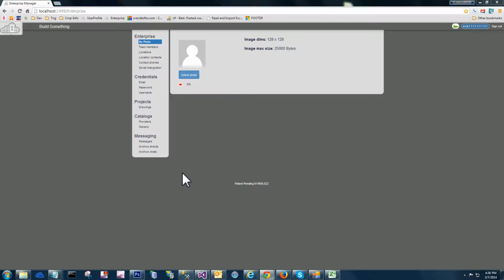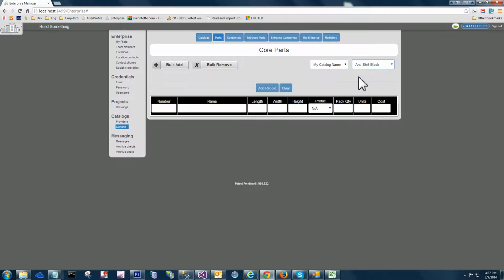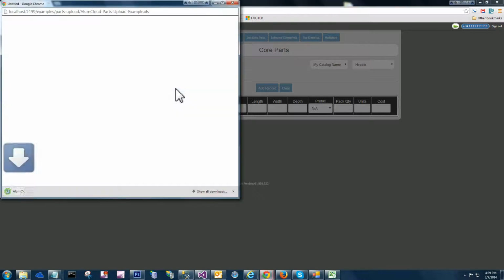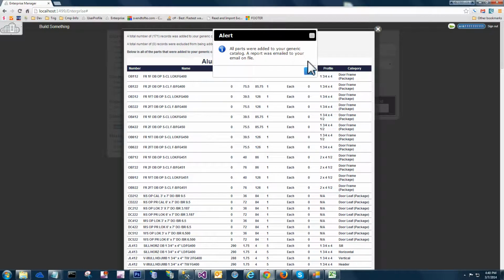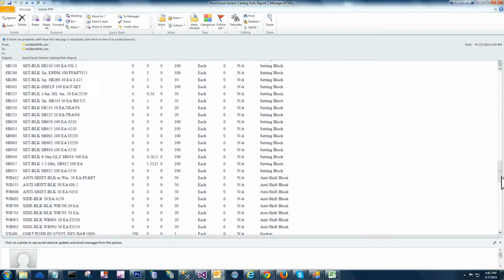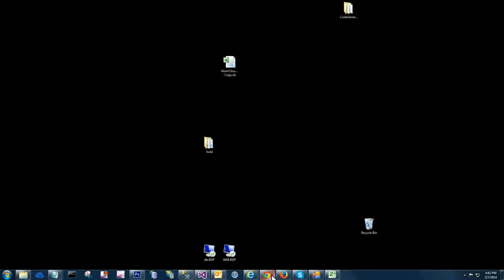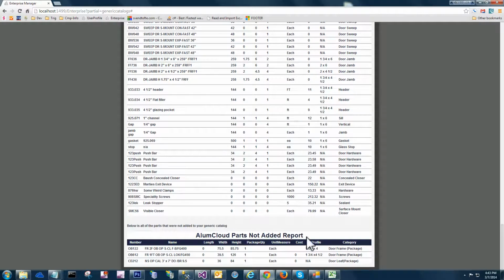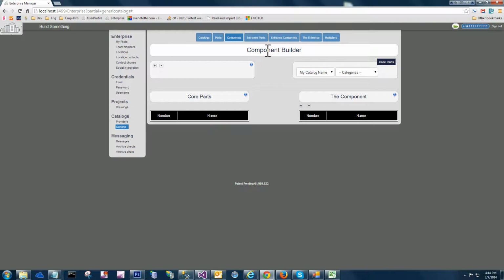Bulk Parts Uploaded (Outdated Was Preliminary)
Upload your aluminum storefront parts in bulk by submitting an excel file. No more typing each part in one by one.

A preliminary look into the new Bulk Parts upload for your Generic Catalog.

No more inserting one part at a time, just upload an excel file and all the processing is done at the AlumCloud cloud servers.

Bulk Export parts from your existing catalogs and bulk import into your AlumCloud Generic Catalog

After each upload you'll automatically receive a full report of which parts got inserted and which ones needs adjusting.

Reports are sent to your email on file and viewable in your browser as soon as the processing is complete on the server.

The full feature will be published on the beta servers sometime Monday.

Thanks to everyone for all of your support and help during this beta period, you've collectively help solve 100's of errors.

Simple as exporting from your current catalogs and importing into your AlumCloud Generic Catalog.